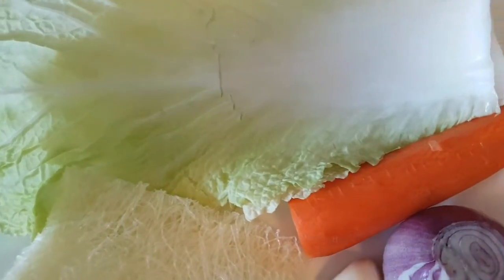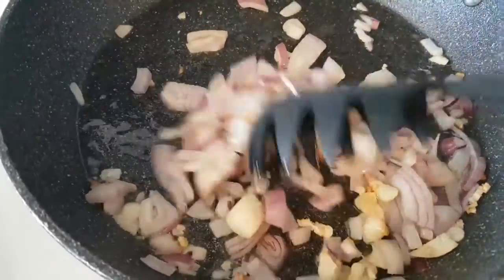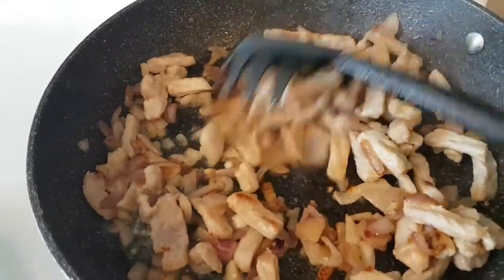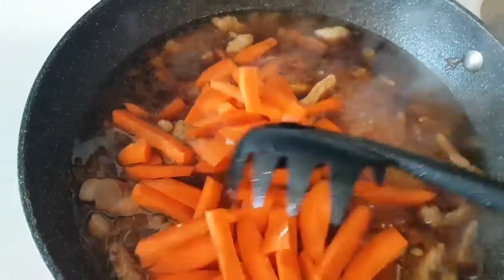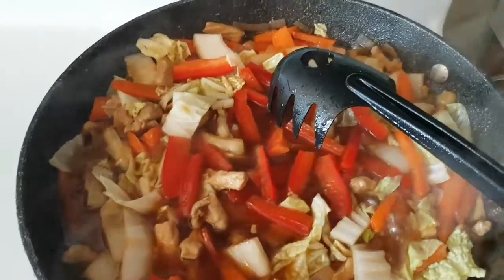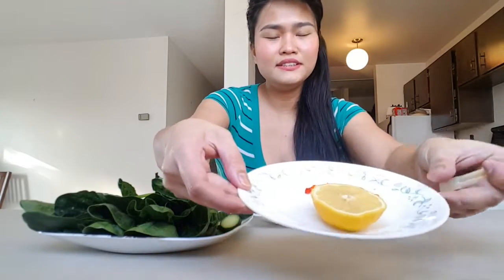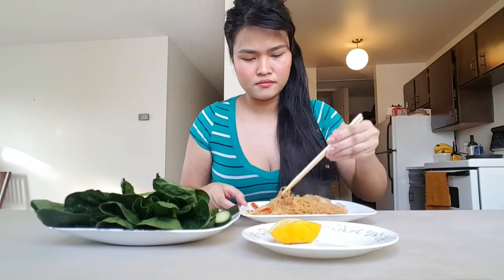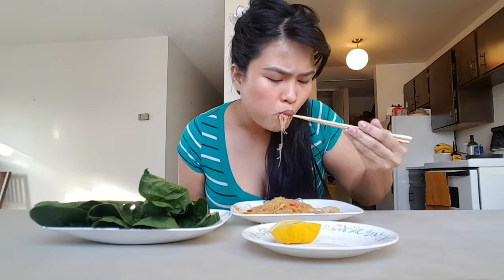I'm cooking🌶Pansit Bihon+Mukbang/Pinay in Canada/Simple life